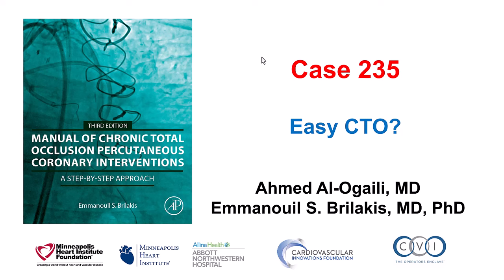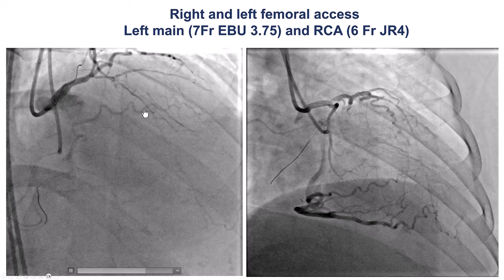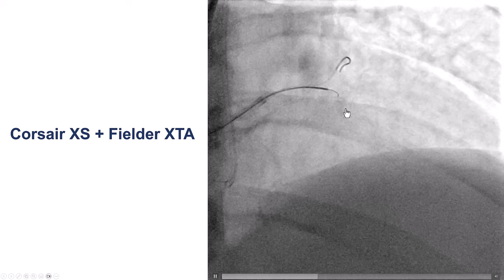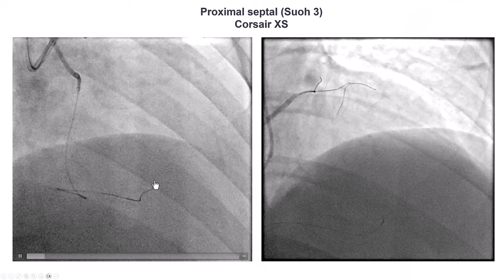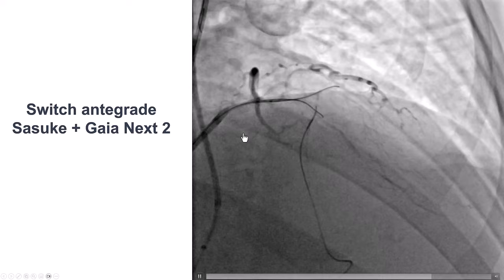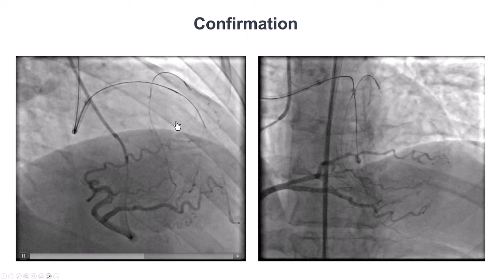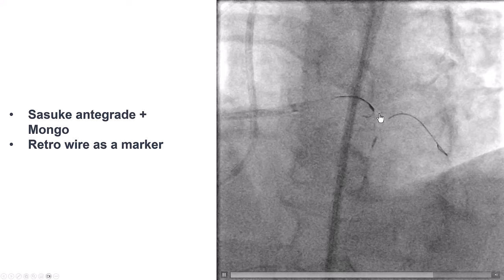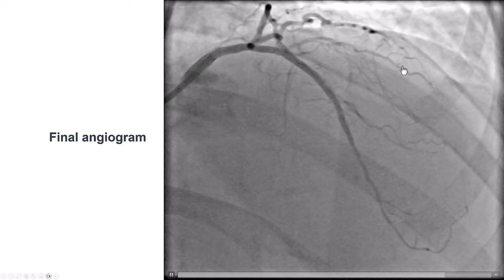Case 235: Manual of CTO PCI - Easy CTO?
A patient was referred for PCI of a LAD CTO due to angina. The CTO was short (~5 mm) with blunt proximal cap and diffusely diseased distal vessel and was filling via both septal and epicardial collaterals from the RCA. Antegrade crossing attempts failed. Retrograde crossing of a septal branch was successful using a Suoh 03 wire, but the wire entered the diagonal branch. Repeat antegrade crossing attempts with a Gaia Next 2 wire resulted in extraplaque crossing. Parallel wiring failed as did Stingray re-entry. The Stingray balloon was advanced more distally in the LAD and re-entry was achieved using the “stick and drive” technique with an Astato 20 wire. Using a Sasuke dual lumen microcatheter a wire was advanced into the diagonal branch, followed by successful stenting of the LAD.